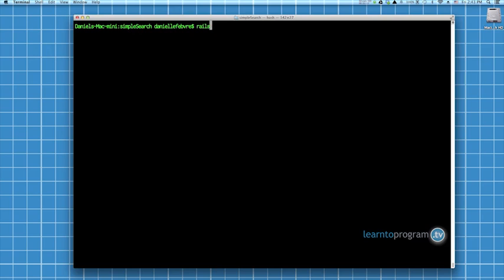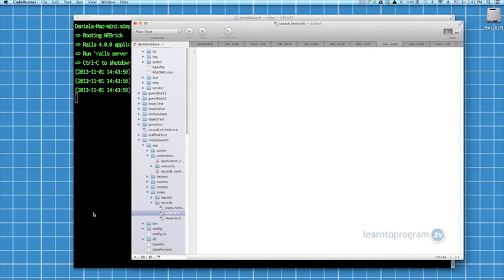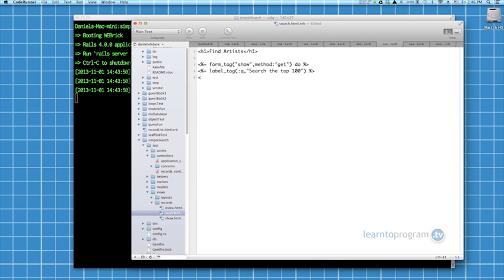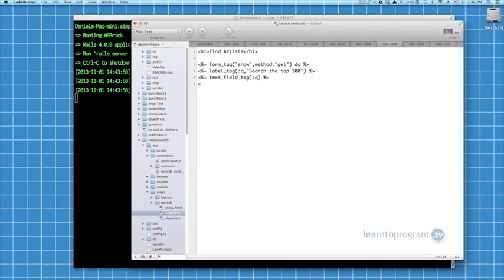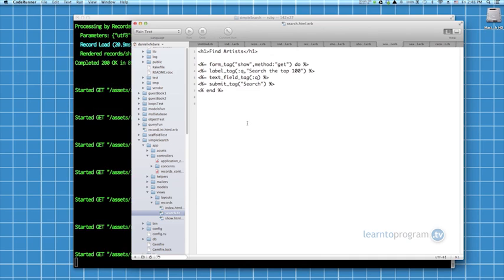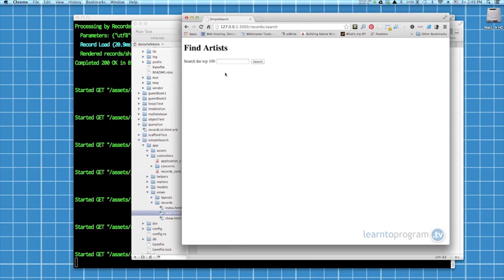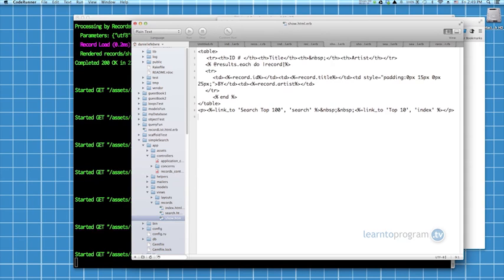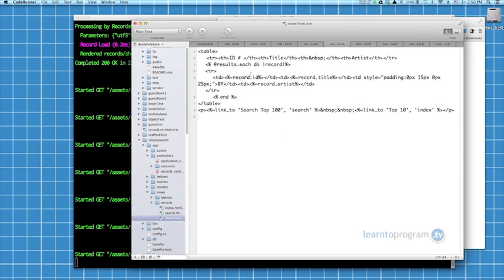cara membuat form pencarian di ruby on rails